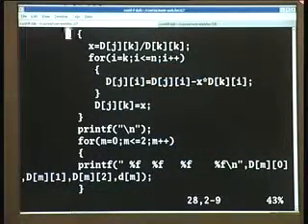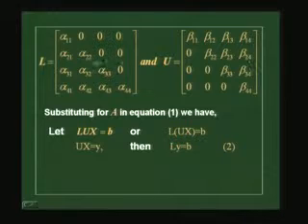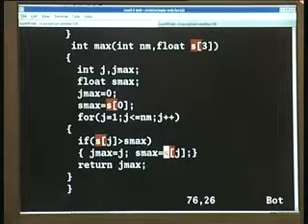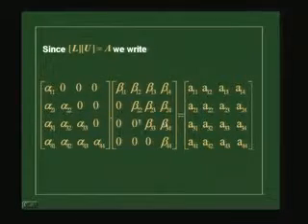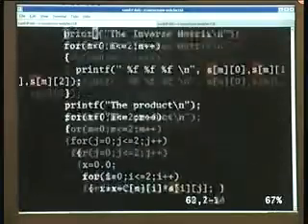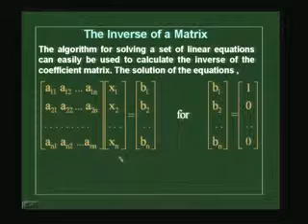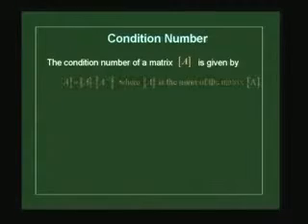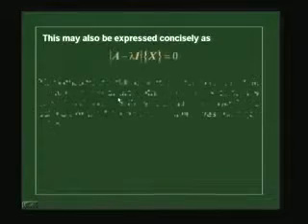Matrix Elimination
The video helps in understanding the concept of MAtrix Elimination